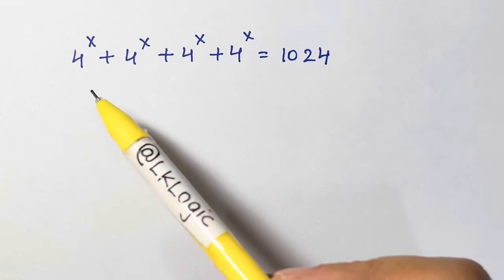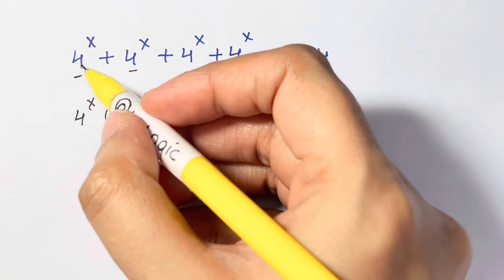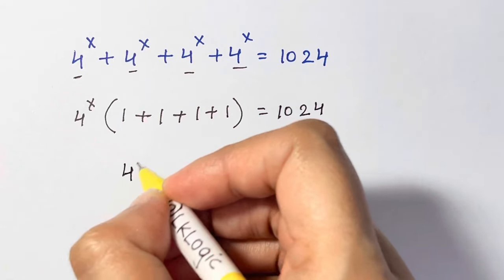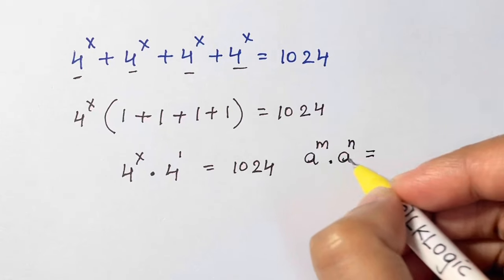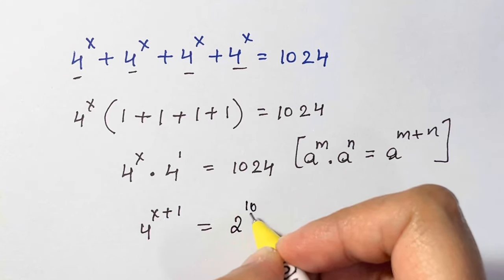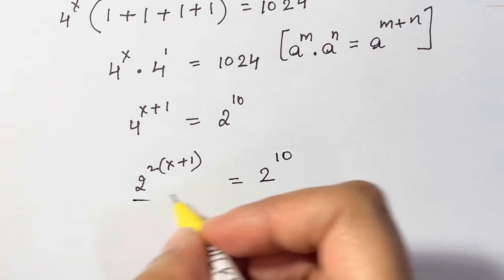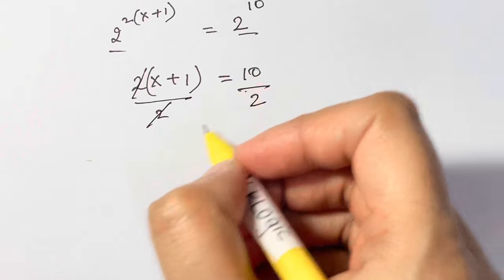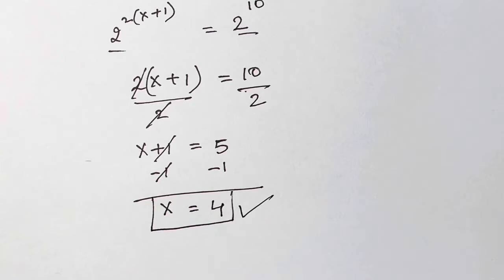Morocco Math Olympiad Question